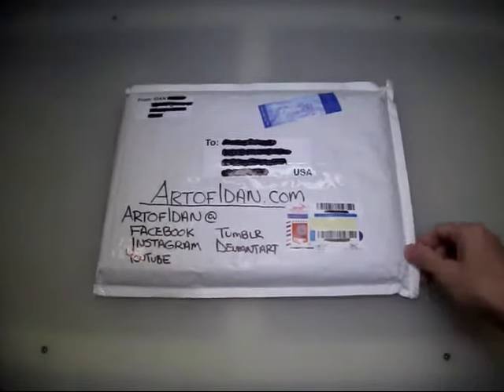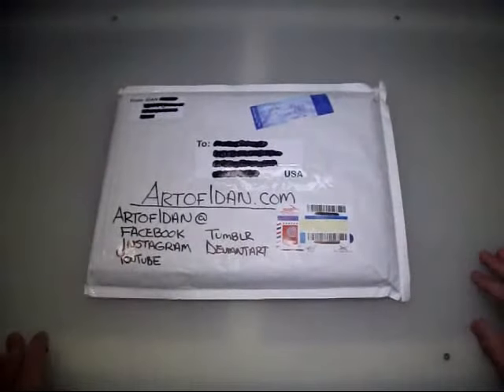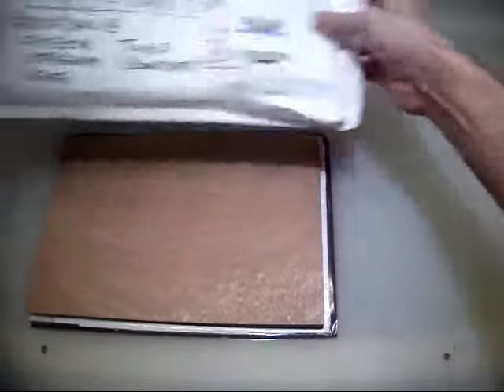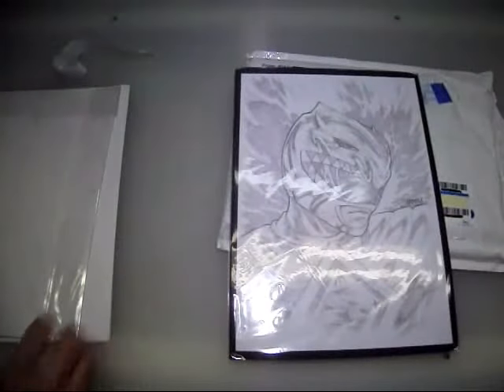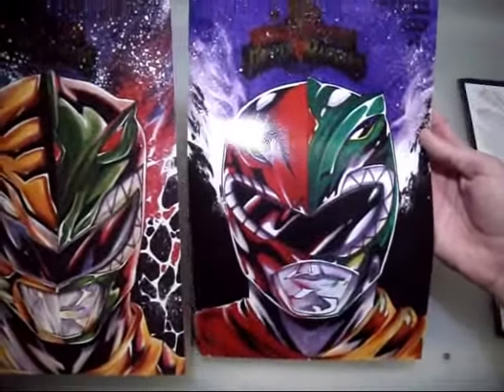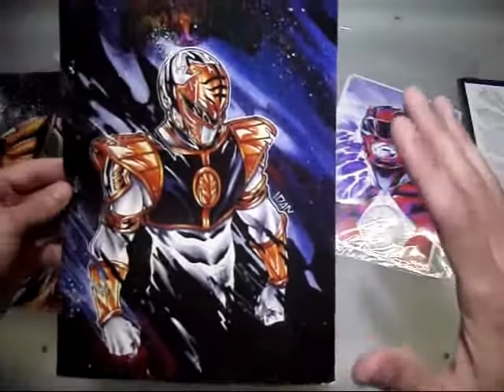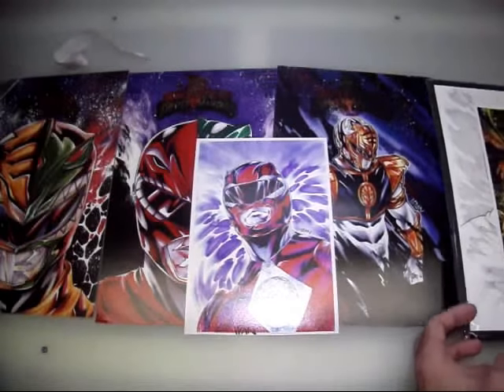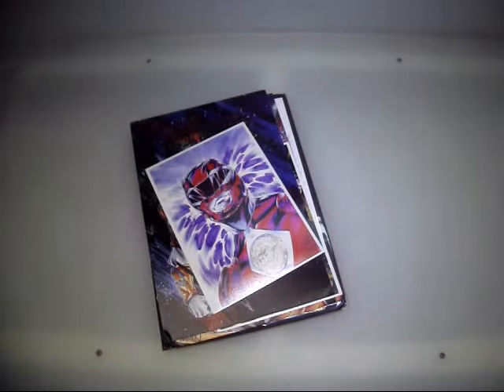AMAZING! ORIGINAL POWER RANGERS ARTWORK BY ARTOFIDAN